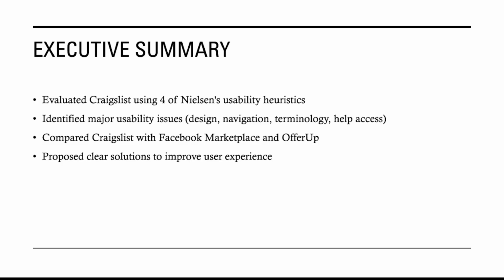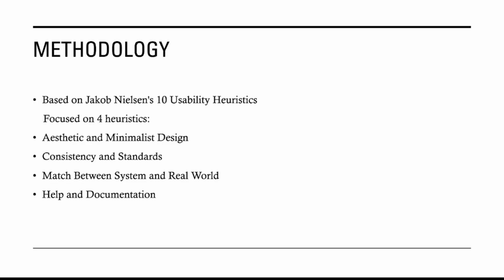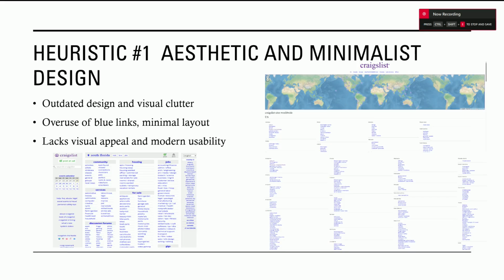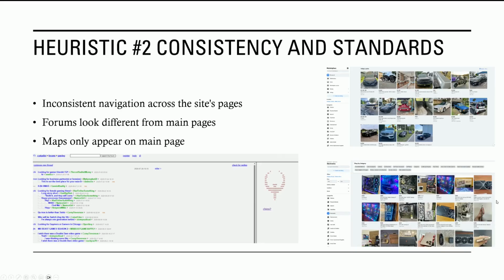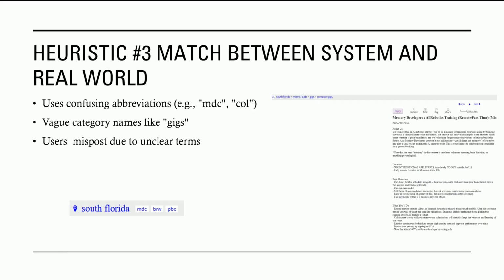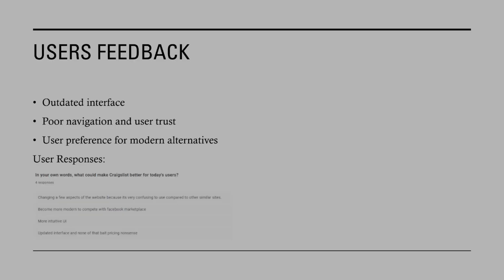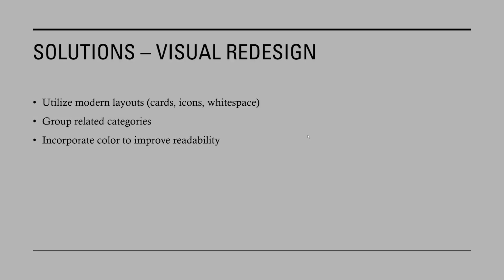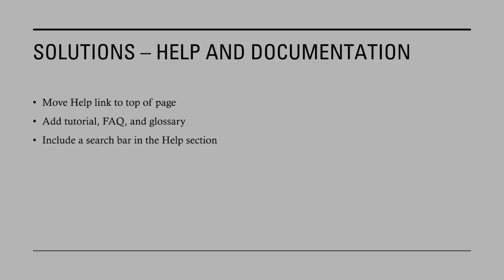Group 5 Craigslist Heuristic Presentation